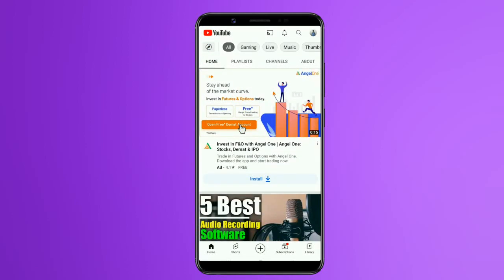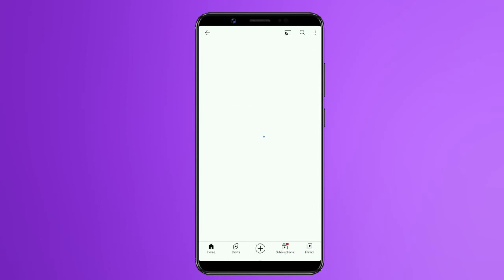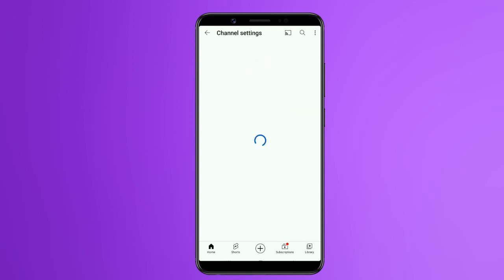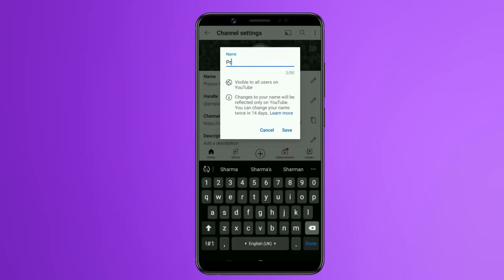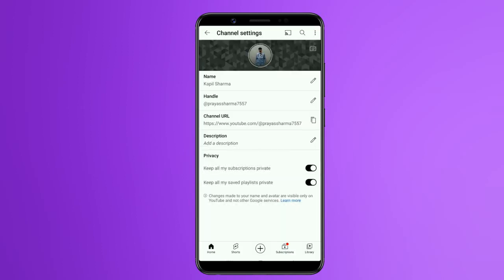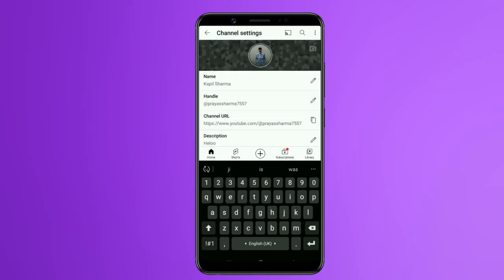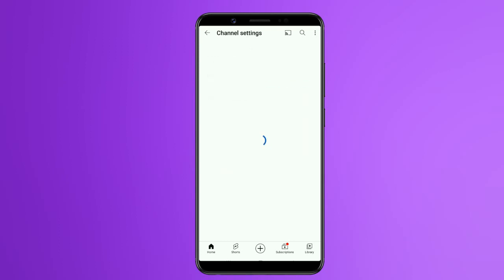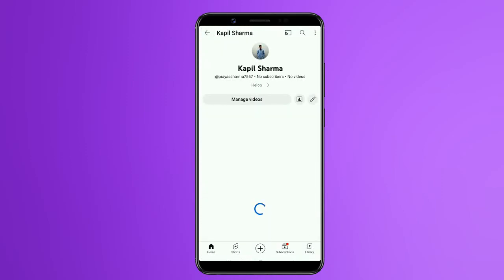How To Change YouTube Channel Name In 1 Minute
Tap Your channel.

Under your channel description, tap Edit .

Next to your name or description, tap Edit .

Update your channel name or description and tap the tick in the corner.

▶ Music : (No Copyright Beats) Fast piano Trap Beat _Flawless_ Rap Instrumental
▶ @Prayas Sharma​